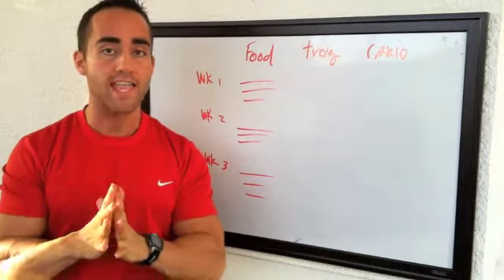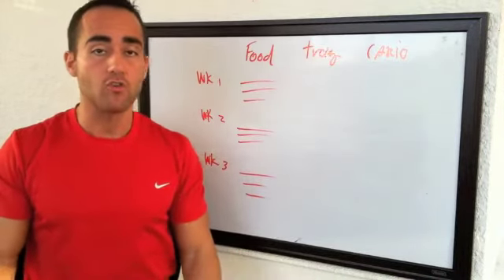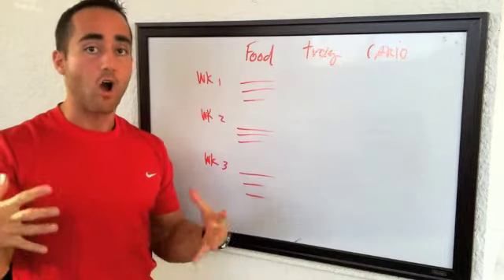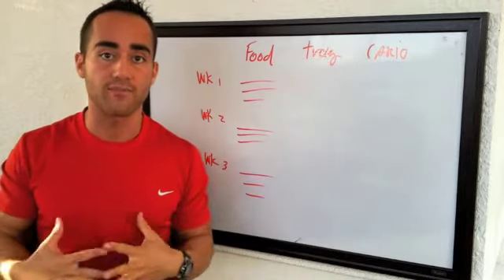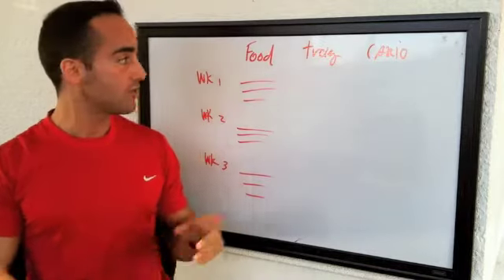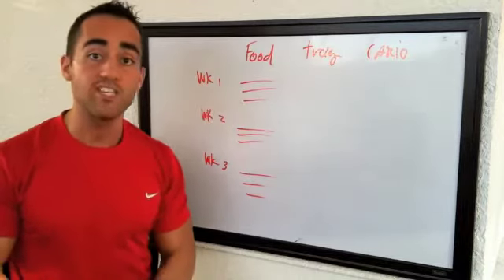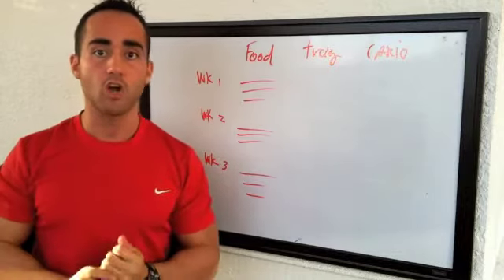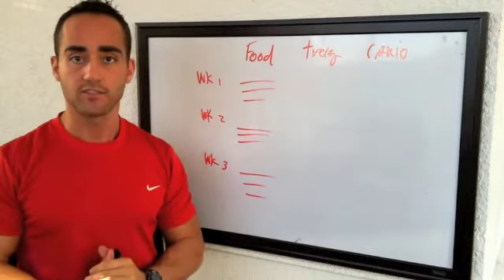21 Days Rapid Fat Loss Blue Print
PLease click "lick" to get access